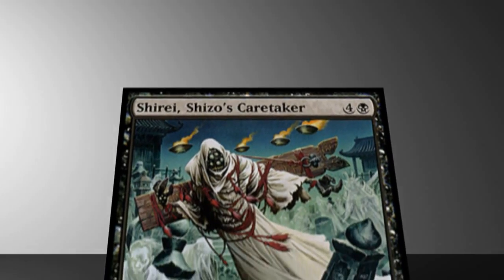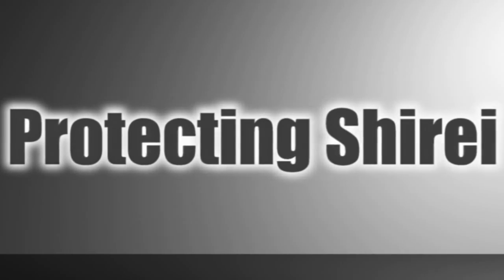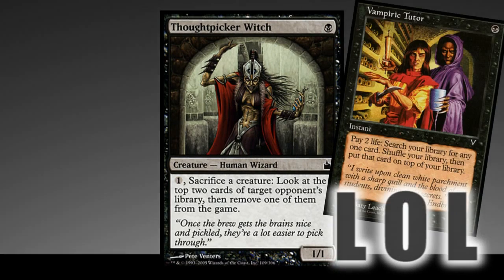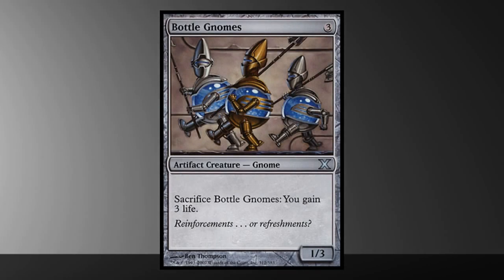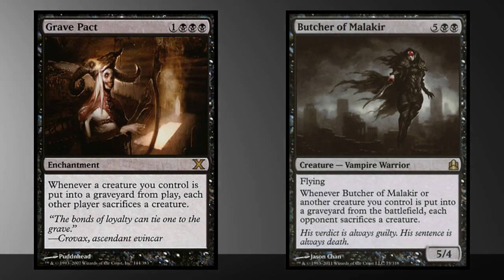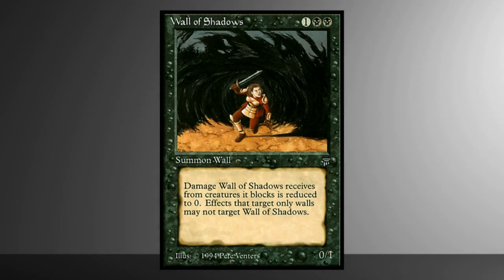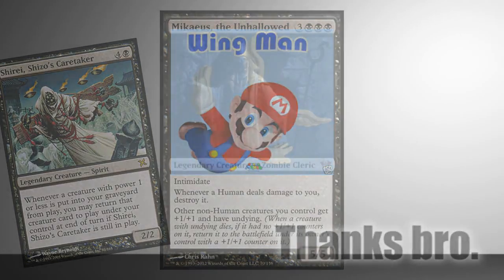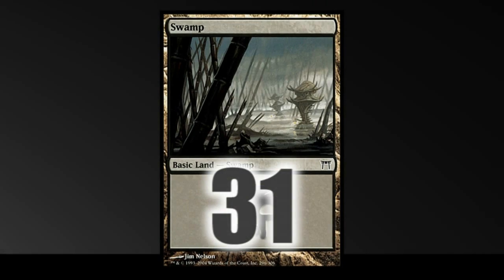The Other 99, Ep. 44: Shirei, Shizo's Caretaker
Today we're taking a look at a mono black recursion deck with Shirei, Shizo's Caretaker as the general, built by Reiki Ishza.

Shirei, Shizo's Caretaker is a recursion engine that only requires two things:  dying creatures, and those dying creatures to have power 1 or less when they do die.  She may be expensive at five mana, but Shirei can use the advantage all those tiny creatures create to deprive your opponents of resources.